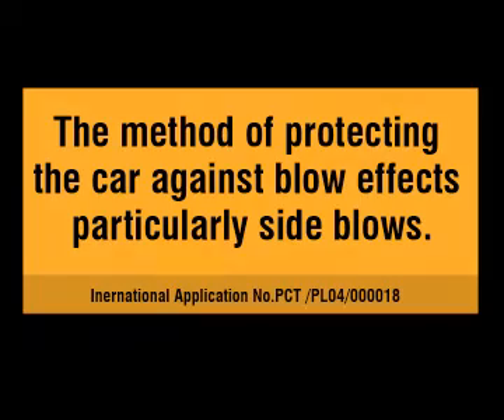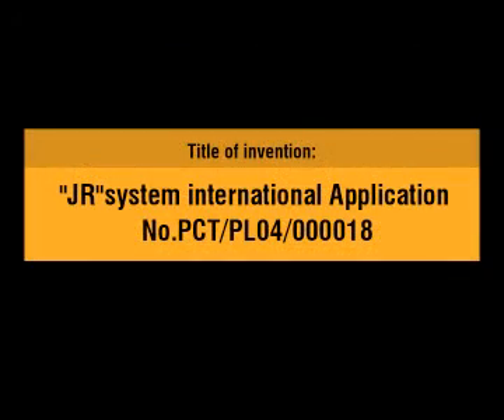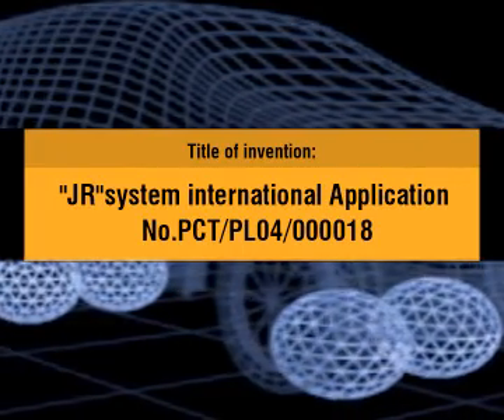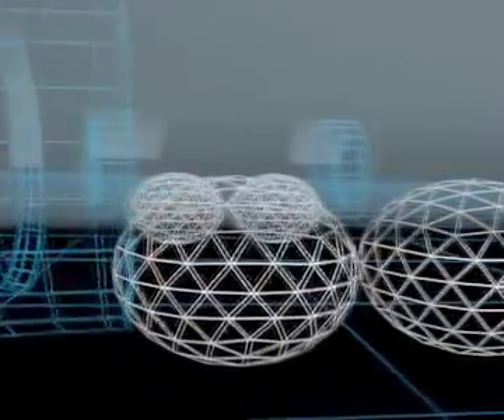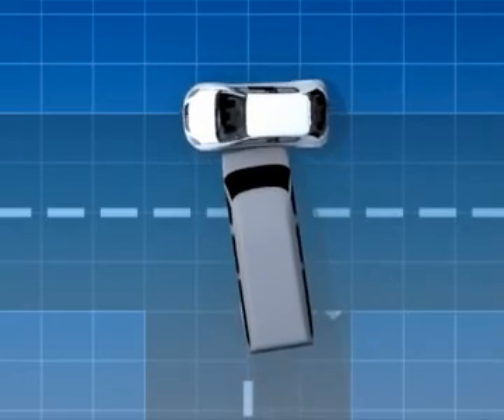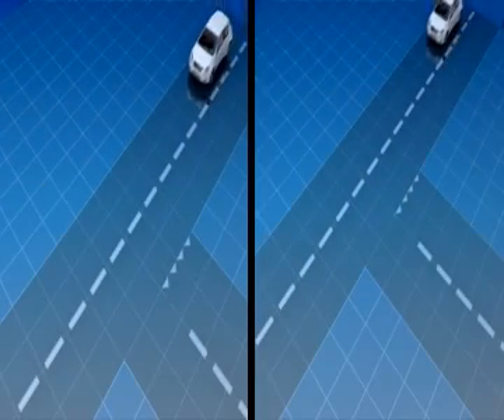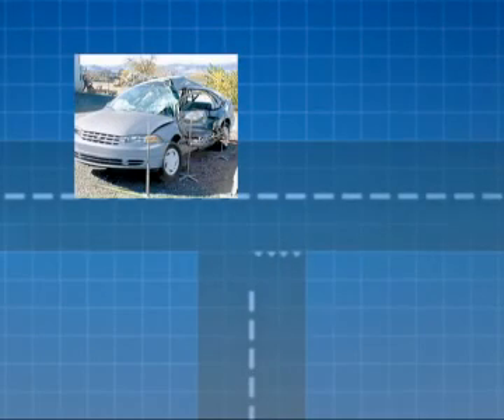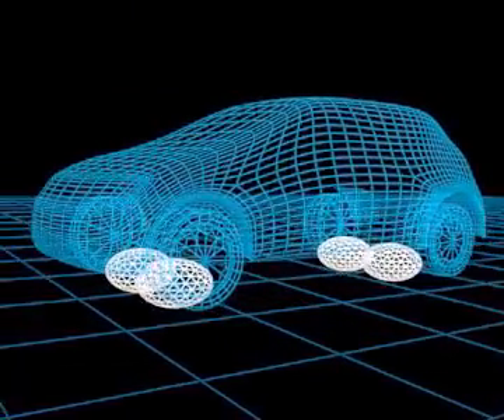Side Impact Protection.Reducing Your Risks In The Crash with" JR Protecting system"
The goal of the invention "JR Protecting System"  is to provide the method of protecting the car against blow effects, and to achieve the desired effect wherein the kinetic energy of the blowing car into a vehicle during the collision is transformed into work of displacement of the vehicle.It enables reduction or elimination of the deformation of the car body.

INVENTION FOR COMERCIALIZATION . Automotive firm welcome .